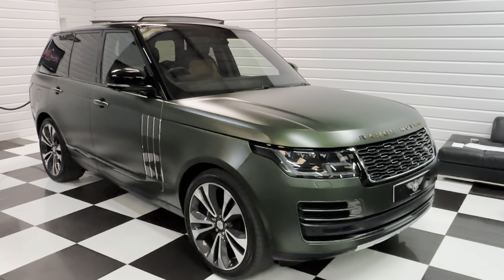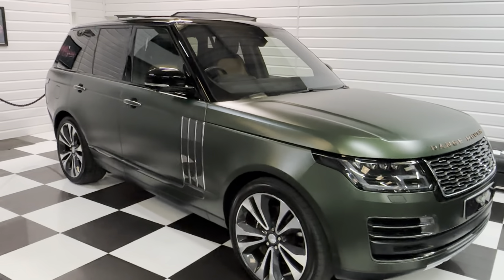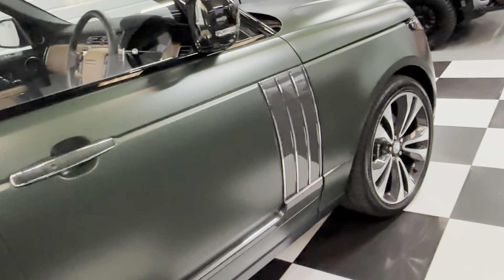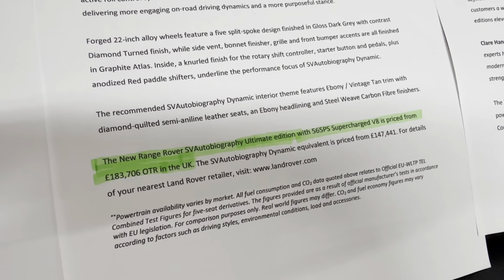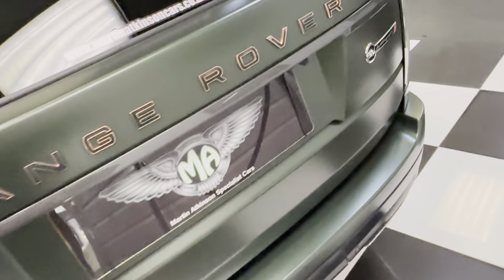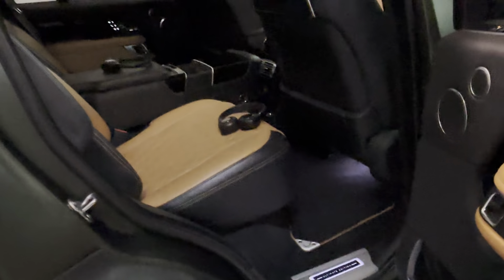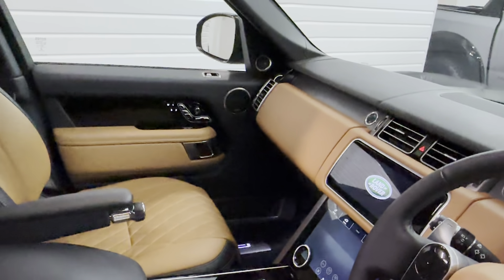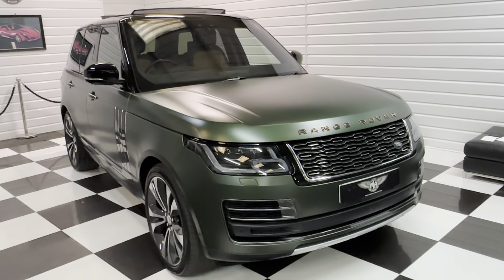2022 (71) Land Rover Range Rover 5.0 V8 S/C P565 SVAutobiography Dynamic Bespoke Ultimate Edition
Martin Atkinson Specialist Cars Ltd are Delighted to offer This VAT QUALIFYING 2022/71 Land Rover Range Rover 5.0 P565 V8 SV Autobiography Dynamic Bespoke Ultimate Edition finished in classic satin Finished Orchard Green paintwork.

£84,750 including VAT, £70,625 plus VAT.

The Range Rover SVAutobiography Ultimate Editions represent the pinnacle of Land Rovers luxury SUV Family, elevating the range topping SVAutobiography and SVAutobiography Dynamic Models even higher with a suite of complementary hand finished SV Bespoke features

Curated by the SV Bespoke Commissioning experts at the Special Vehicle Operations Technical Centre in the UK, the Ultimate editions showcase the full range of personalisation touches that can be applied to the timeless Range Rover Design. Key to the Exclusive Ultimate Edition Design theme is the combination of newly formulated satin finished Orchard Green Paintwork complemented by Narvik Black Roof with Copper detailing.

The SV Bespoke teams attention to detail extends to the gloss black knurled infill and copper edged metal Range Rover badging on the bonnet and tailgate, a copper plated and black enamel SV Roundel on the B Pillar, SV roundels embroidered on all four headrests, plus illuminated Ultimate Edition tread plates. The finishing touch is a ‘SV Bespoke Ultimate Edition’ commissioning plaque on the centre console, complete with copper finished SV roundel.

The L405 Ultimate Editions elevate that refinement and sophistication even further, The Exclusively 565ps Supercharged V8 Petrol SVAutobiography Dynamic is the most driver focused of the pair, Available only as a standard wheel base vehicle, the suspension geometry and steering calibration are optimised to provide more agile responses. Land Rover’s advanced Dynamic response active roll control system also enhances composure, while the ride height is lowered by 8mm delivering more engaging on road driving dynamics and a more purposeful stance.

Forged 22 inch Alloy wheels feature a five split spoke design in Gloss Dark Grey with contrast Diamond Turned finish, while the side vents, grille, and front bumper accents are all finished in Graphite Atlas. Inside, a knurled finish for the rotary shift controller, starter button and pedals. The Recommended SVAutobiography Dynamic Ultimate Edition Interior theme features Ebony and Vintage Tan diamond quilted semi aniline leather seats.

Full Specification Includes

5.0 V8 Supercharged 565ps Engine
SVO Bespoke Premium Palette Satin Orchard Green Paint
Electric Tilt and Slide Panoramic Sunroof
10” Rear Seat Entertainment
Bespoke SVO Content
Vintage Tan and Ebony Semi Aniline Leather Interior
Front Centre Console Refrigerator Compartment
Activity Key
Forged 22” Inch Grey and Diamond Cut Alloy Wheels
CD/DVD Player
Digital TV Function
Adaptive Cruise Control
Lane Assist
Heated Steering Wheel
Meridian Signature Sound System
Winged Comfort Headrests with SV Branded Logo
Black Brake Calipers
Soft Close Doors
Gloss Grand Black Veneer
Privacy Glass
Cabin Air Ionisation with PM2.5 Filter
Heated and Cooling Ventilated and Massage Front Seats including Hot Stone Massage
360 Surround Cameras
4 Zone Air Conditioning Climate Control
Leather Multifunctional Steering Wheel with Paddle shift Gear Change
22 Inch Full Size Spare Wheel
Ambient Lighting
Electric Power Tailgate
Pixel Laser LED Headlights with Signature Daytime Running Lights
Virtual Cockpit
Navigation Pro
Reverse Camera
Heated Front Windscreen
Timed Climate
Front and Rear Parking Sensors
Park Assist
Tyre Pressure Monitoring System
Keyless Entry and Push Button Start
Reverse Traffic Detection
Auto Dimming Rear View Mirror
Bluetooth Phone Connectivity and Streaming
Electronic Air Suspension
Hill Descent Control
Electric Adjustable Steering Column
Solar Attenuating Windscreen
Traffic Sign Recognition
Wade Sensing
Voice Control

Supplied with 2 Remote Keys, HPi Clear Certificate, Fitted Over Carpet Mats, Full Bookpack, Activity Key, Certificate of Authenticity, Full Land Rover Main Dealer Service History last done in October 2024 at 26,400 Miles at Marshall Land Rover, Remainder of Manufacturers Warranty Until 9th February 2025.

£70,625+VAT=£84,750